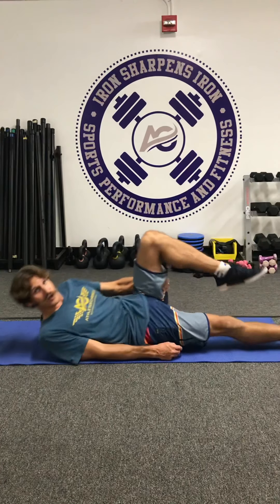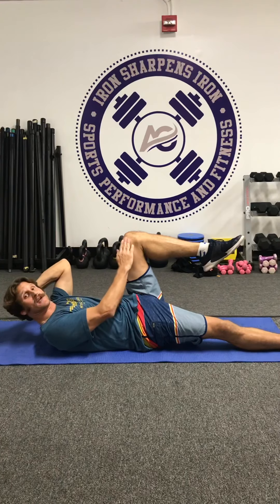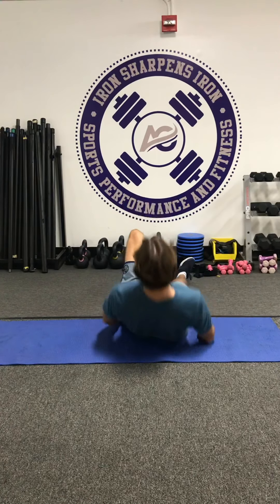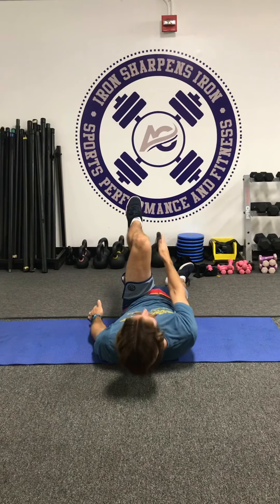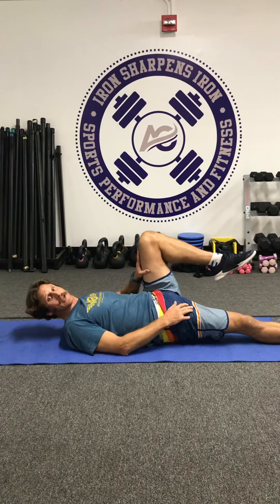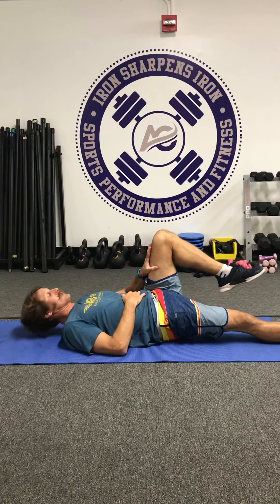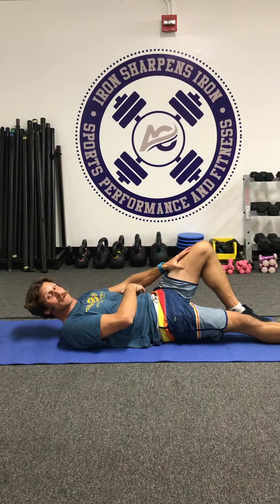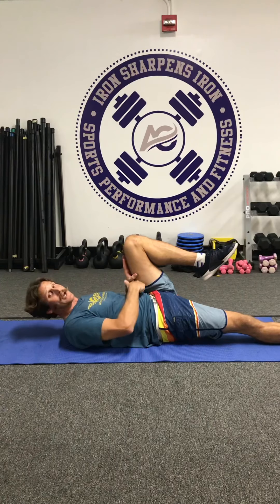Psoas Strength Stretch with Voodoo Stache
One of the must under appreciated muscles in the body is the psoas. This muscle stabilizes the spine and is responsible for proper walking and running mechanics.

If you have low back pain, try this out for some quick relief.

Apply just enough pressure to the leg in order to activate only the psoas, not the quads, hip flexors, etc.

Perform the following:

4 pushes down- begin with the knee above the hip
4 pushes up- begin with the foot on the floor
4 combos- begin with knee above the hip and don't pause at the bottom before bringing the knee back up.